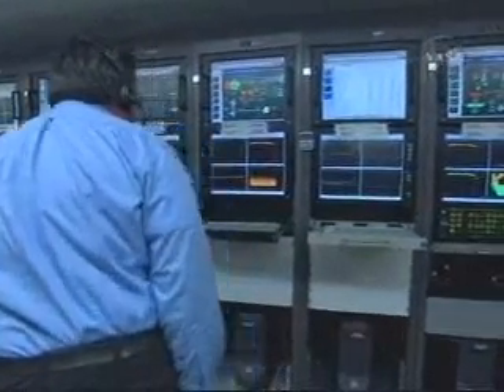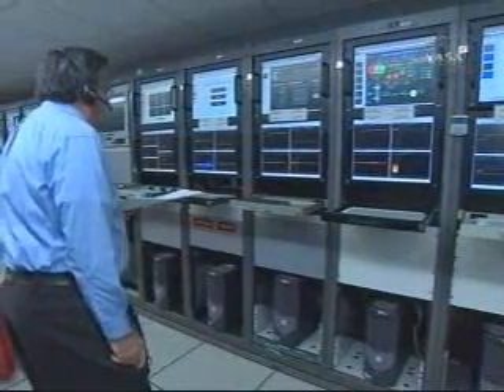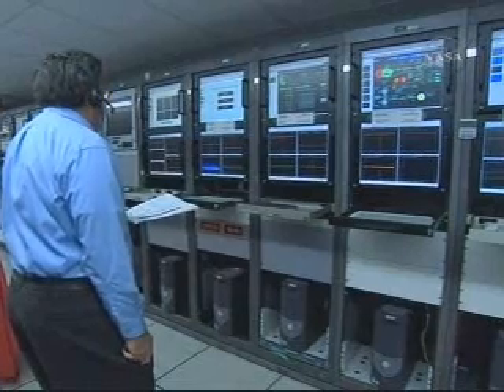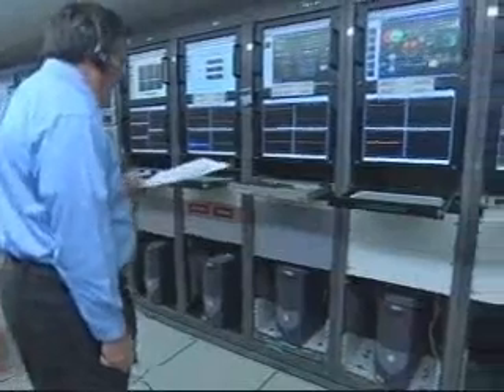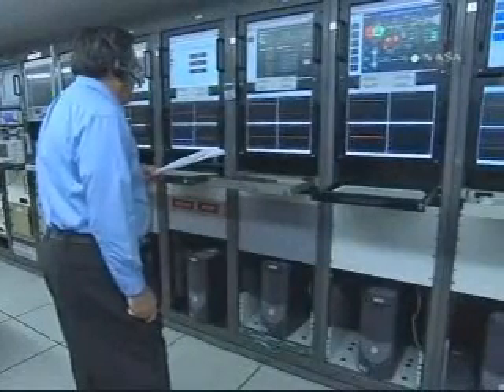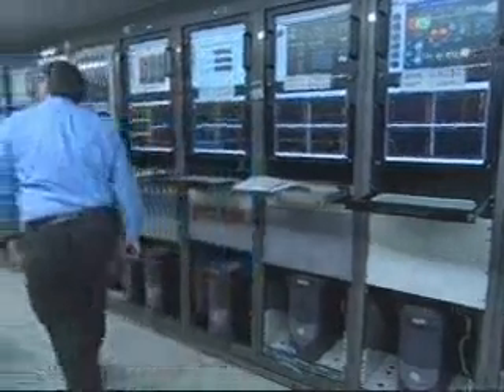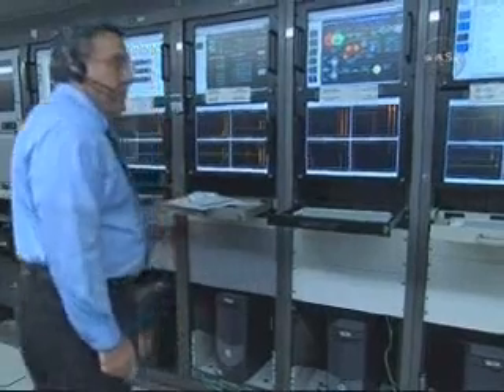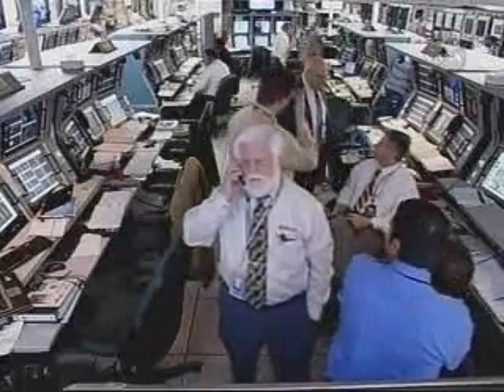Kepler spacecraft launch 2/2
The Delta II rocket carrying the Kepler planet-hunting spacecraft lifted off on time at 10:49 p.m. EST from Launch Complex 17-B at Cape Canaveral Air Force Station in Florida. The launch followed a smooth countdown free of technical issues or weather concerns.

The Kepler spacecraft will watch a patch of space for 3.5 years or more for signs of Earth-sized planets moving around stars similar to the sun. The patch that Kepler will watch contains about 100,000 stars like the sun. Using special detectors similar to those used in digital cameras, Kepler will look for a slight dimming in the stars as planets pass between the stars and Kepler. The observatory's place in space will allow it to watch the same stars constantly throughout its mission, something observatories such as NASA's Hubble Space Telescope cannot do.